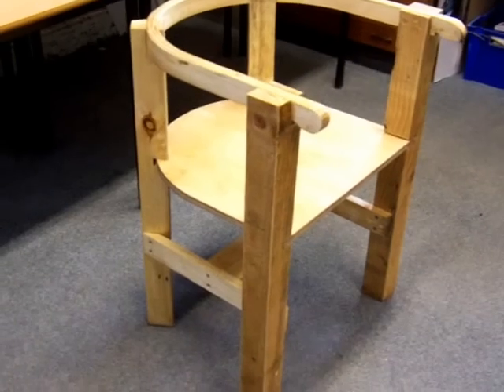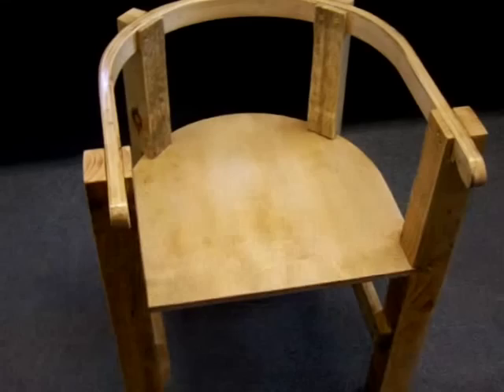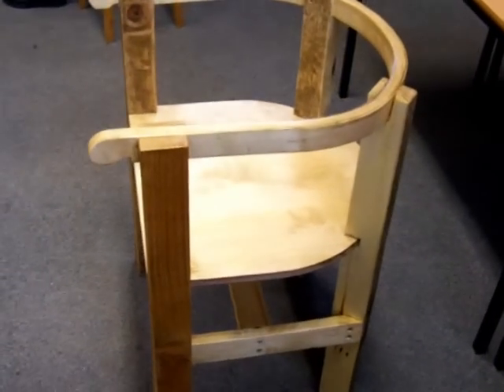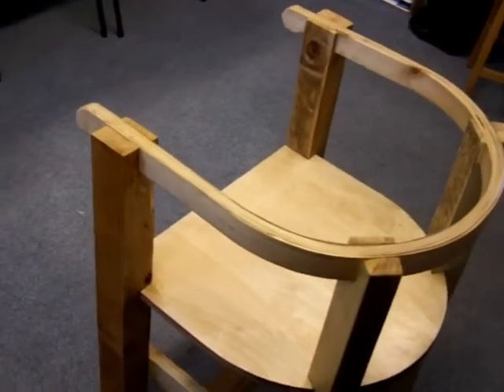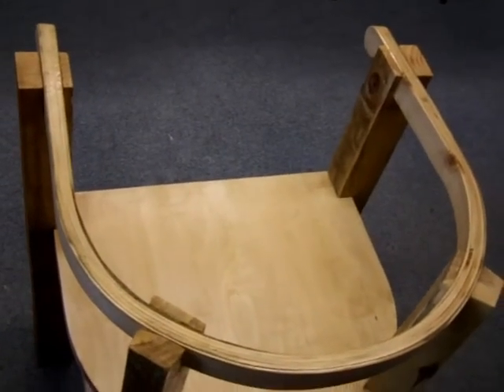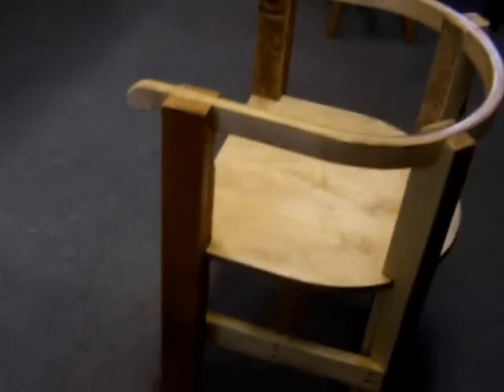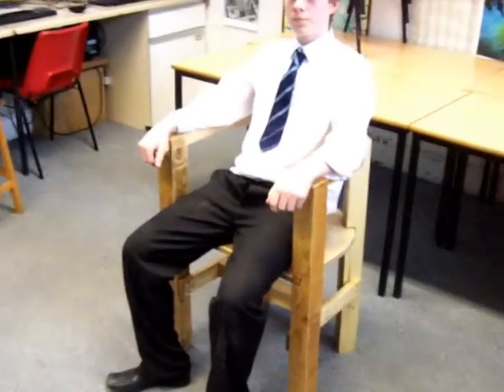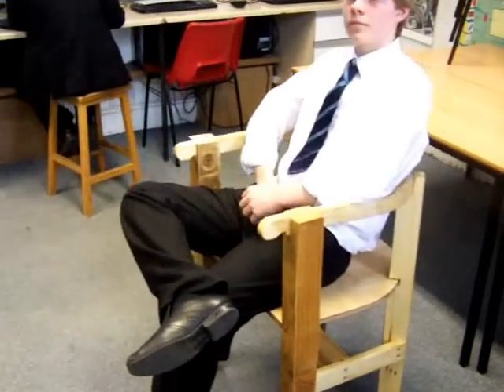Killian Sunderland GCSE AQA Product Design Chair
Made from reclaimed pallet wood, includes steam bent arm rest!